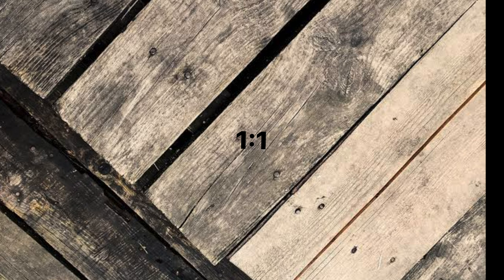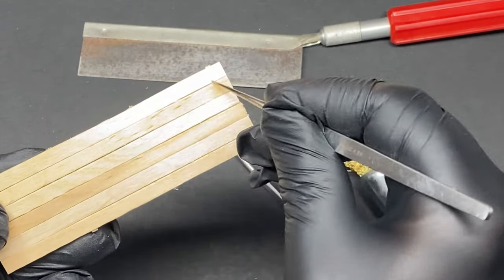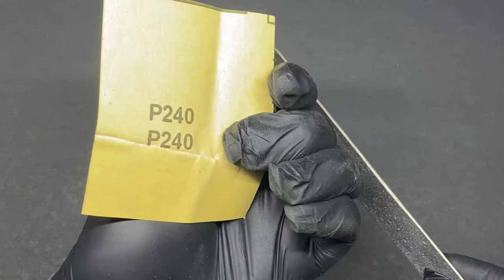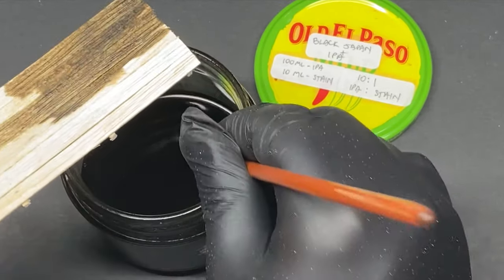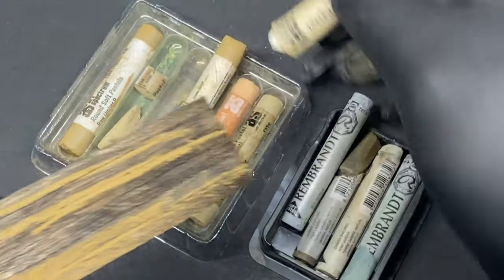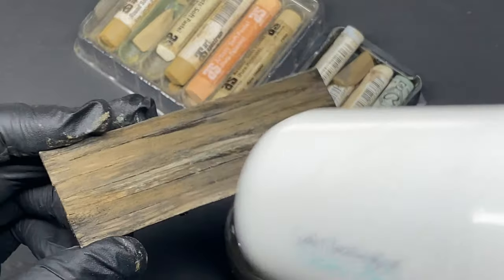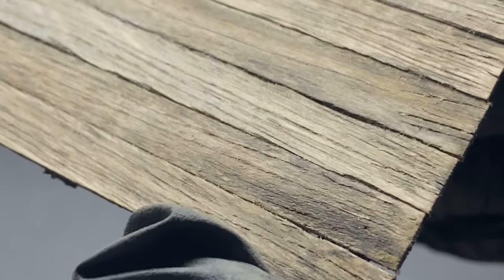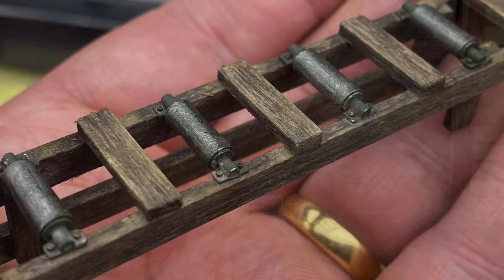Modelling Methods - Weathered Timber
Welcome to a new series I thought I’d make time to film. I’ve been meaning to make reference videos for my own records for some time, but also get asked about “how you did that”…so, here’s the start of Modelling Methods.

I’ll aim to record a number of different processes I use with my modelling projects, and hope that the information is useful to others looking to replicate similar results.